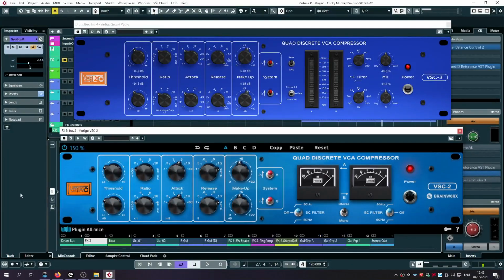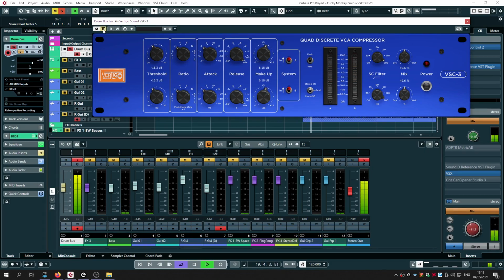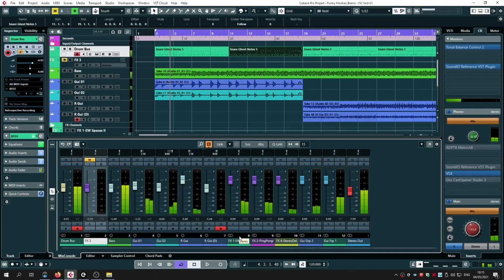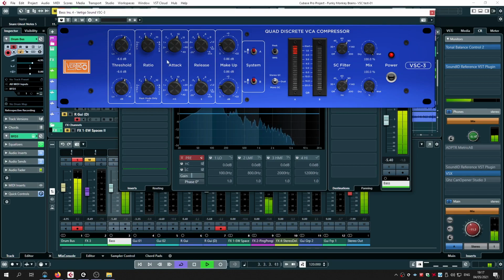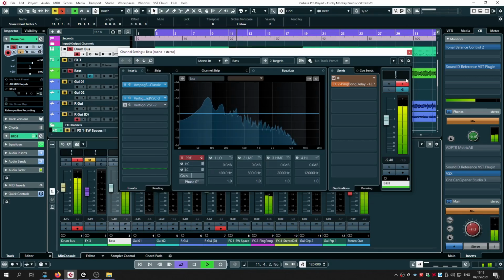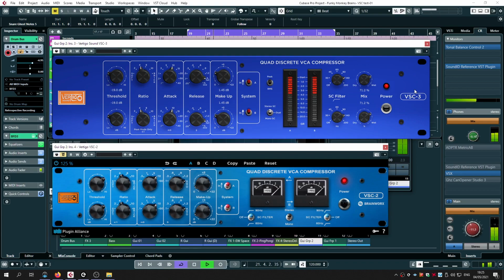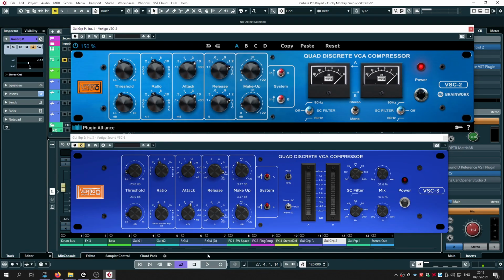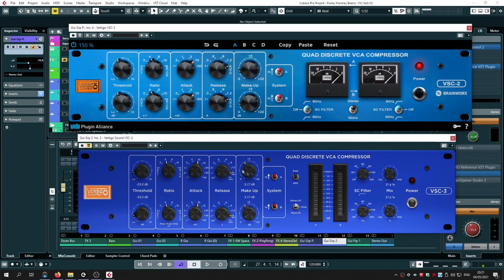Comparing Plugin Alliance's Vertigo VSC-2 and Vertigo's own VSC-3 Plugin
A subscriber requested that I take a look at Vertigo's own VSC-3 plugin emulation and compare it to the Plugin Alliance VSC-2 emulation.
I think that the VSC-2 holds up really well, and for the price of the VSC-3, you could have a year's worth of the PA Mega Bundle!
It would be really cool if Plugin Alliance were to update the VSC-2 plugin to have the now standard Brainworx side-chain and wet/dry mix settings.

Intro: 0:00
On Drum bus: 1:22
On Bass: 5:10
On Guitars (1): 7:55
On Guitars (2): 10:06
Some Thoughts: 17:35